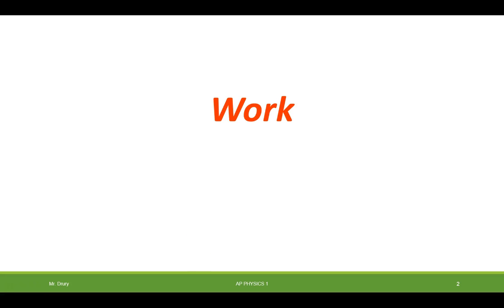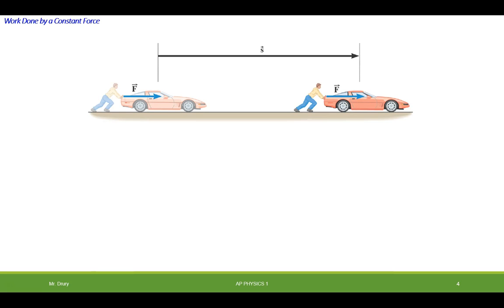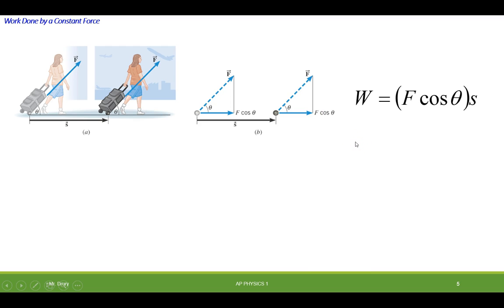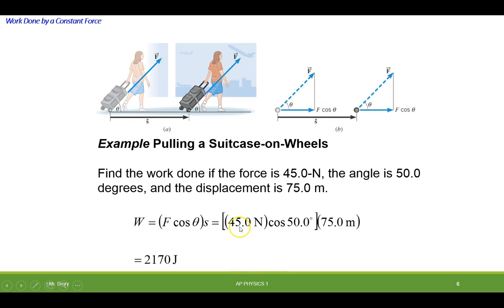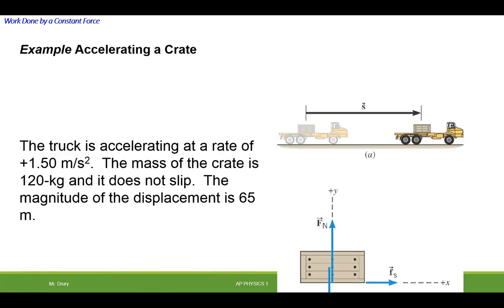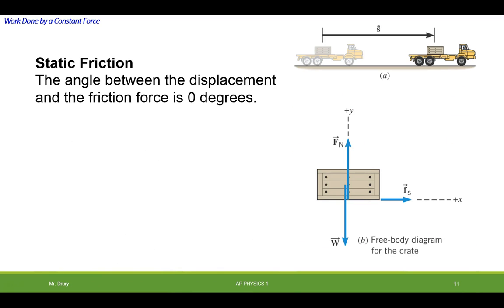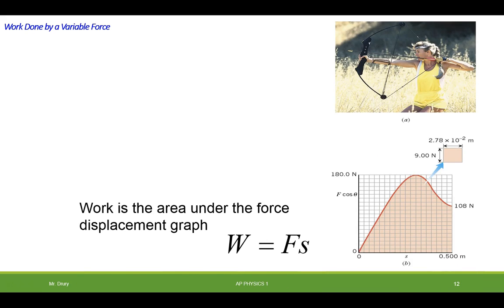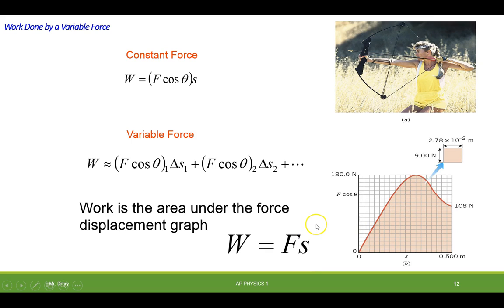1 Work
Description